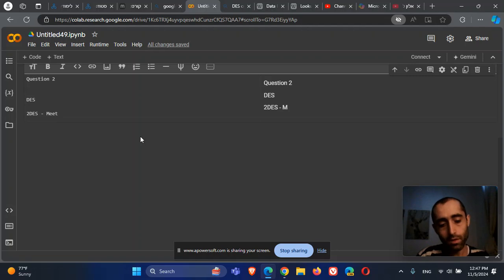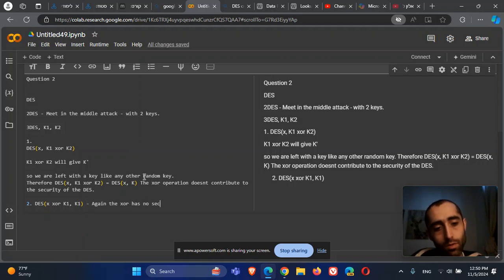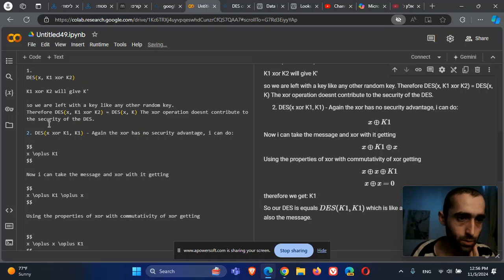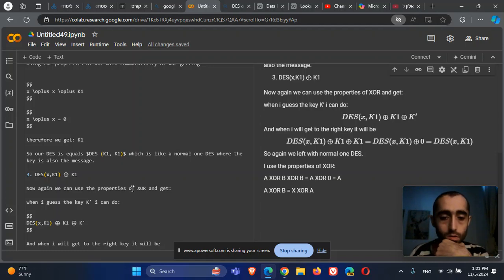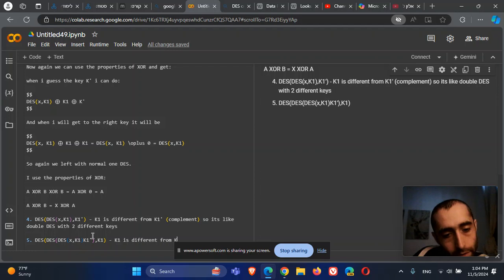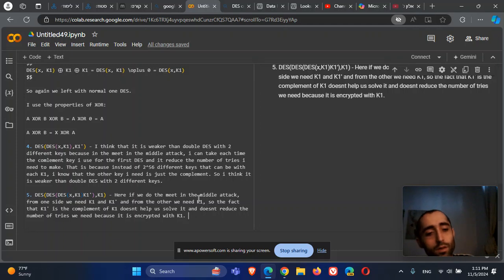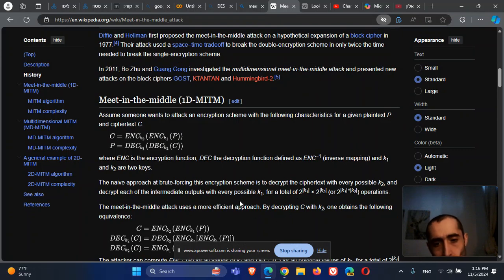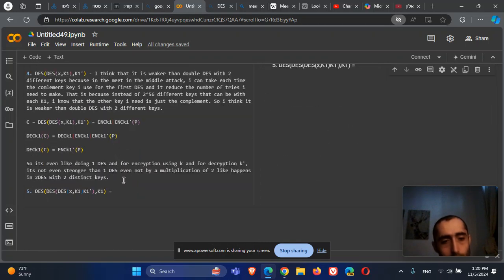Cryptography Trying to solve DES concatenate question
NOTE its just me trying to solve, maybe i did alot of mistakes here!